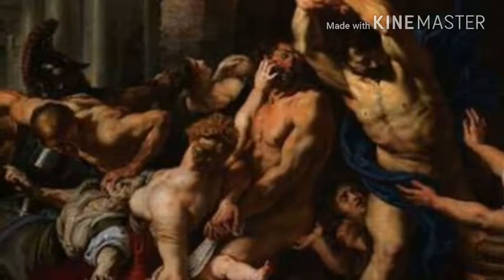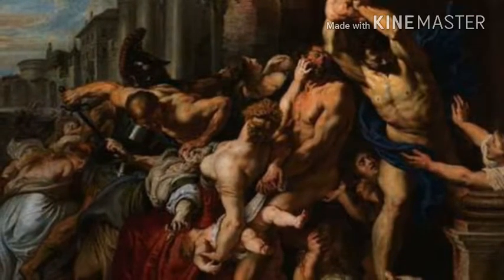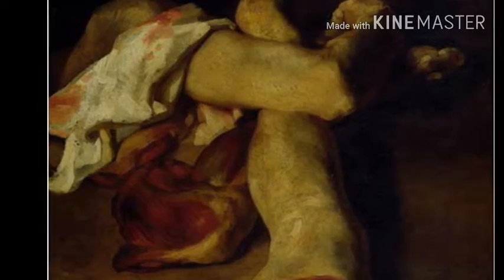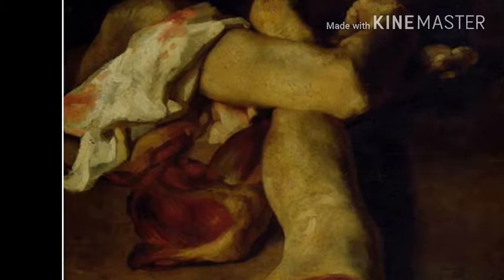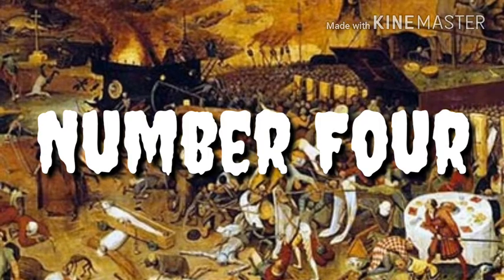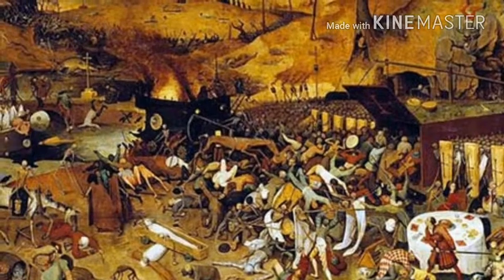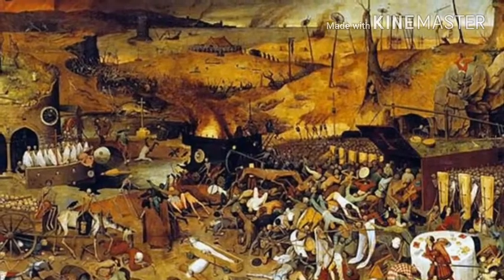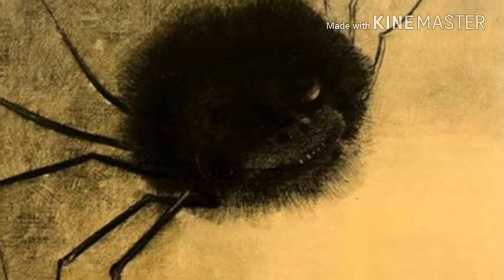T0P Videos: Top 5 Most Creepy Paintings.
Hey guys today i will bring you the Quickest t0p 5 most creepy Paintings.